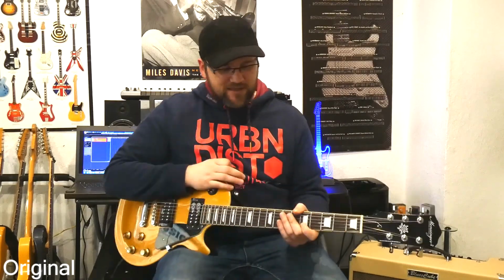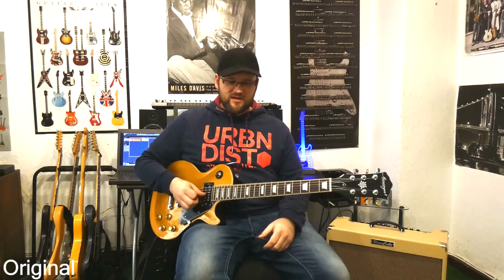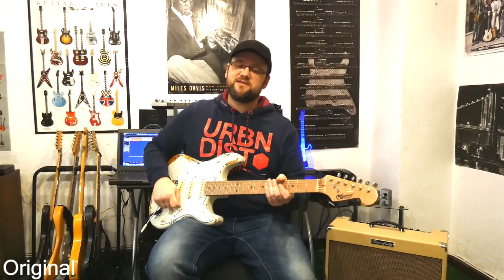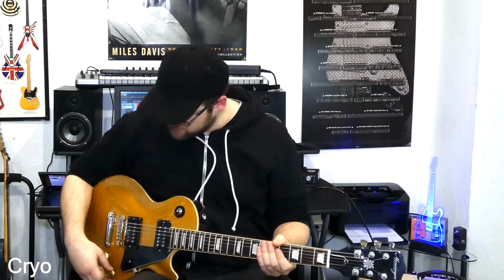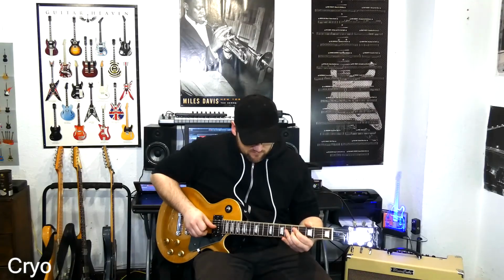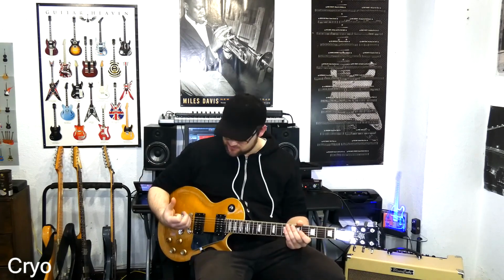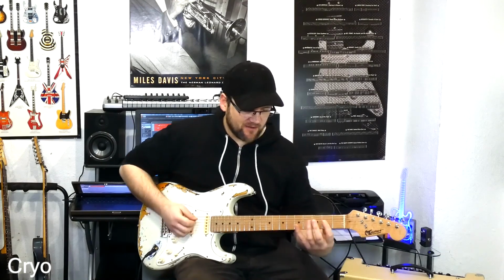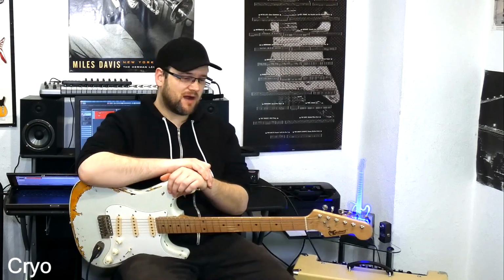Cryo Tuning Guitar Test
Testing Cryo Tuning on 2 of my guitars